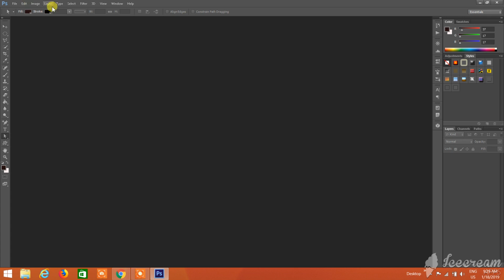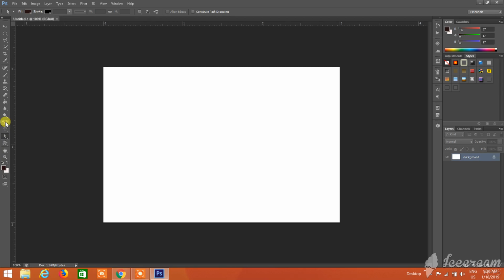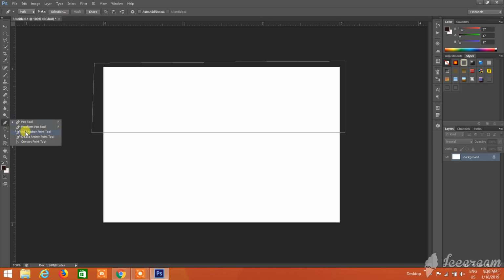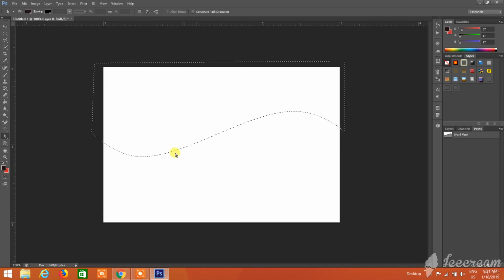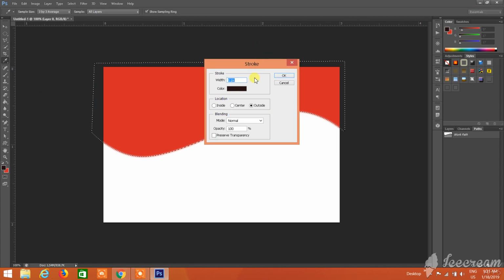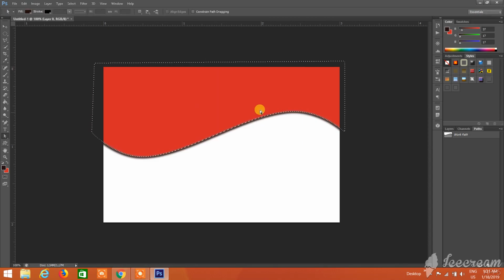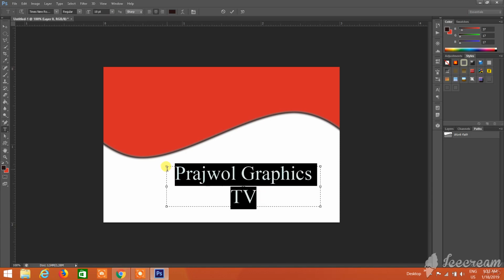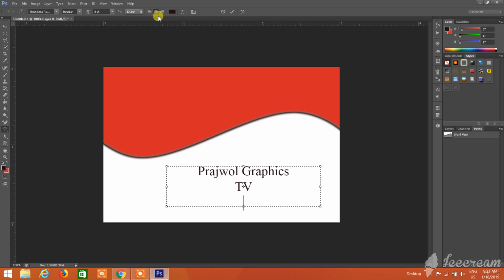How To Make Curved Shape in Photoshop | Easier | 3 Minutes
In this video you will get the complete steps to make a curved shape in Adobe Photoshop. As we hope that you will be able to make the curve shape in Photoshop on your own.